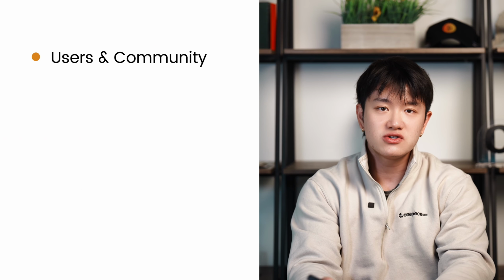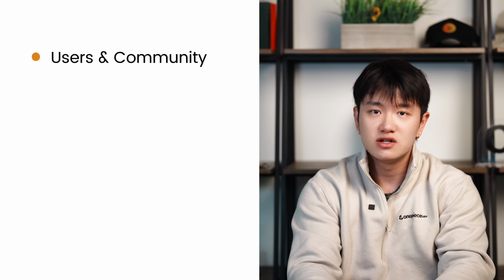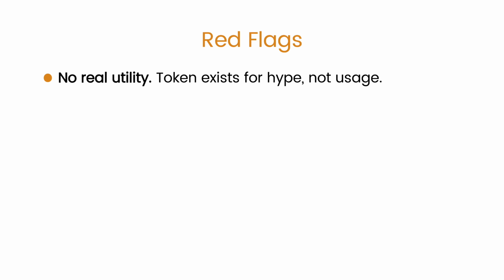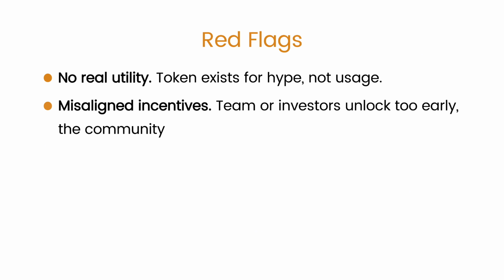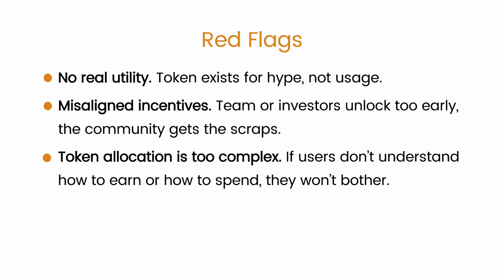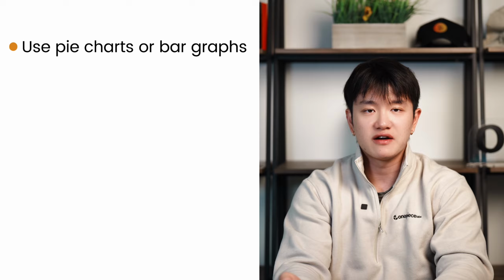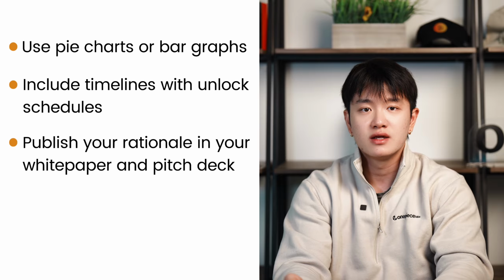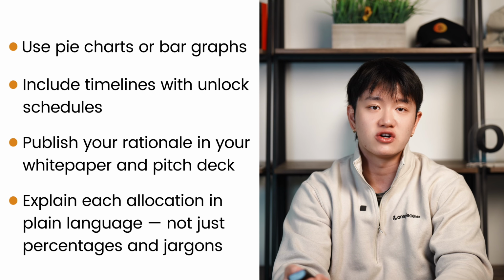ENTREPRENEURSHIP 101: Initial Token Allocations and Incentivization